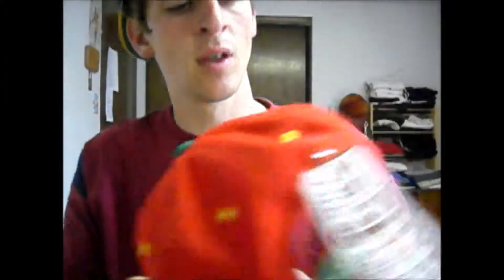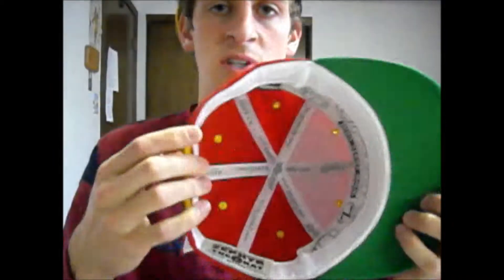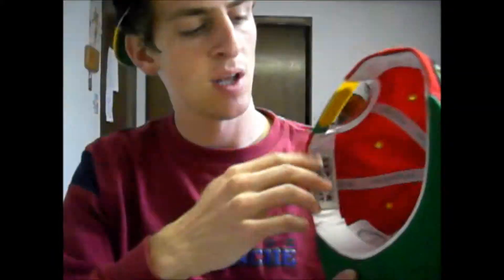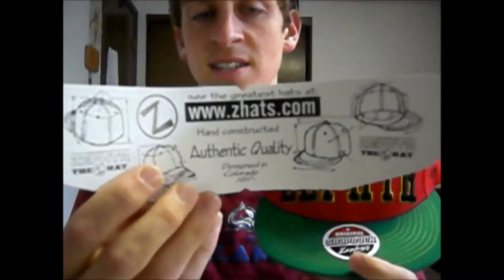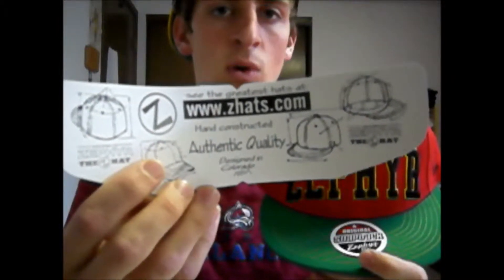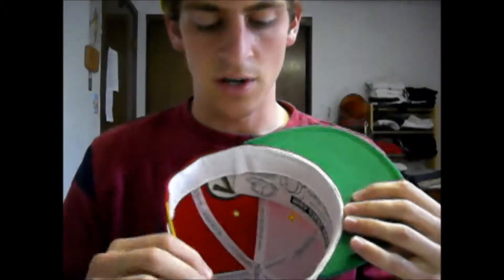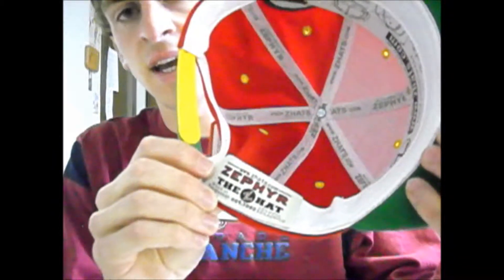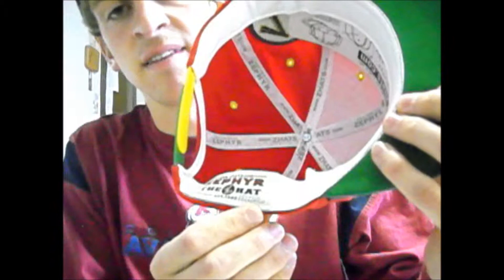Zephyr Superstar Snapback Review - Republic Of Zephyr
A video review of a Zephyr Superstar Snapback for a blog I am working